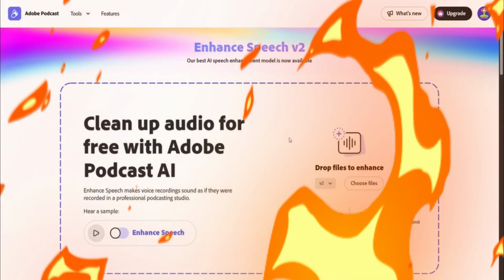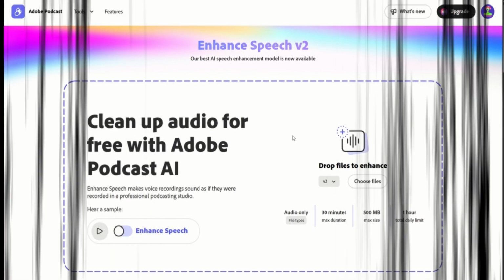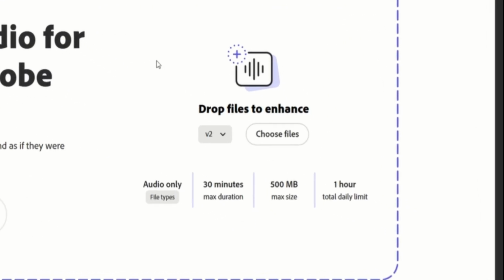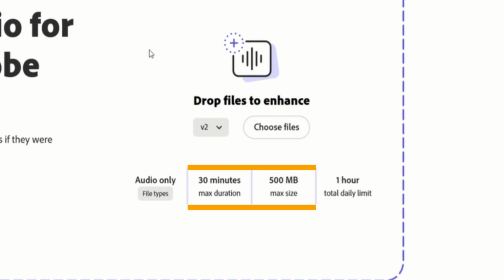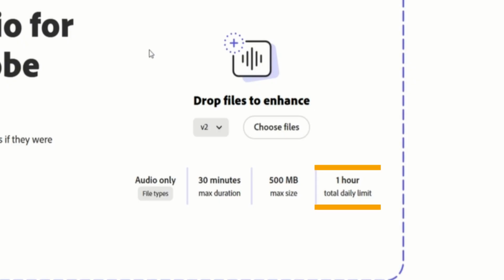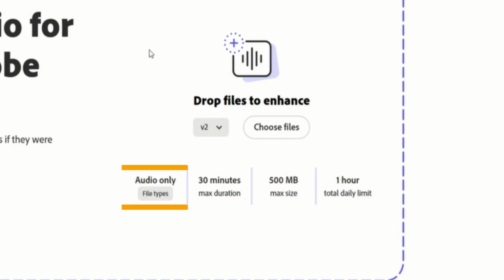Stop! Check These Limits on Adobe Enhance Speech Free Plan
🎧 Adobe Podcast’s free plan is great—but not without its limits:
• Max 30 minutes or 500 MB per file — not ideal for longer sessions
• Only 1 hour of enhanced audio per day
• Audio‑only — no support for video
• Single‑file processing — no bulk uploads or fine-tuning

🚀 My Favorite Tools:
📌 ChatGPT by OpenAI – for script help & ideas
📌 Canva – to design thumbnails
📌 CapCut – for simple video editing
📌 Pexels – for stock images and videos
📌 Pixabay – for stock images, videos and sounds

🌐 Website/Blog: [coming soon]